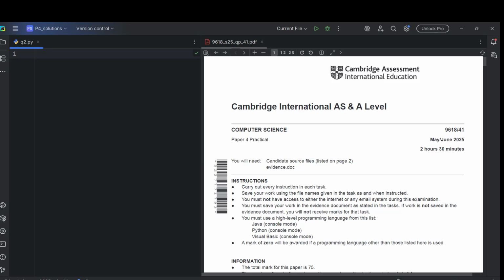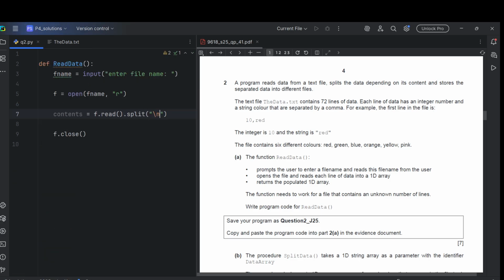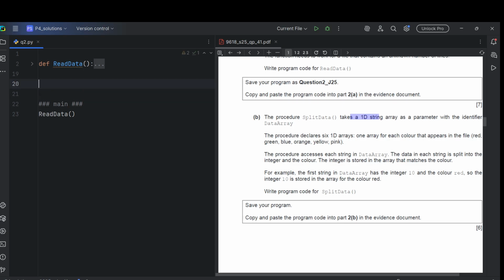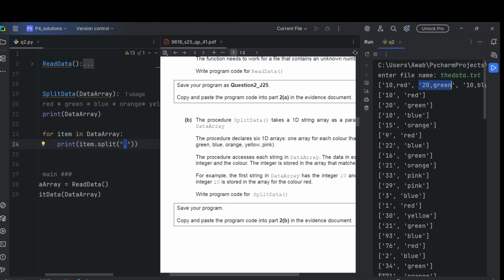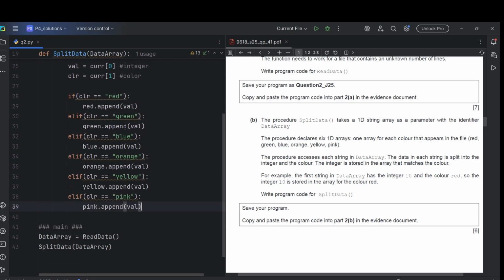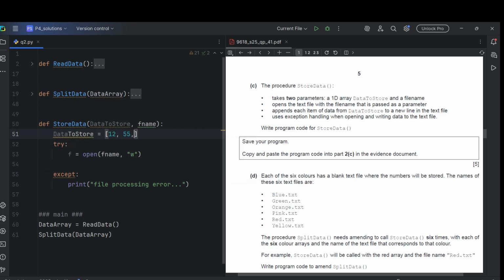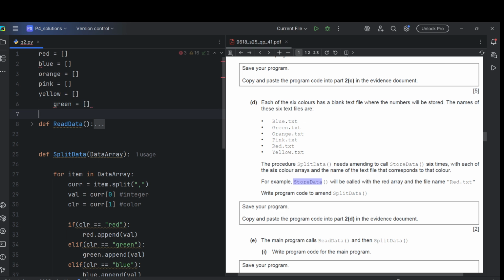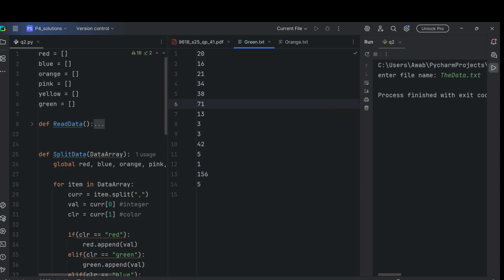Paper 41 May/June 2025 Python Q2 | A Level Computer Science 9618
This video breaks down the most challenging questions from the Summer 2025 series, providing clear logic for both theory and programming.